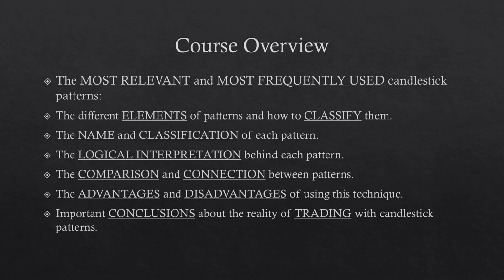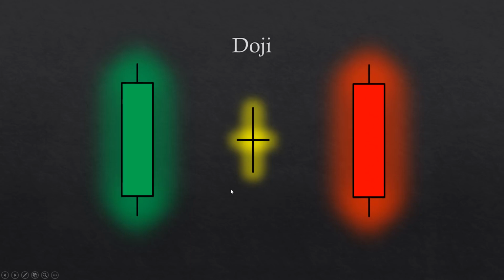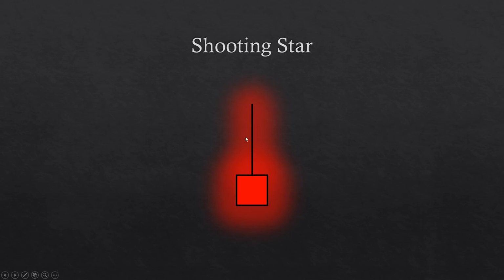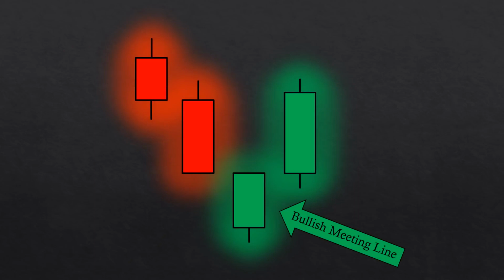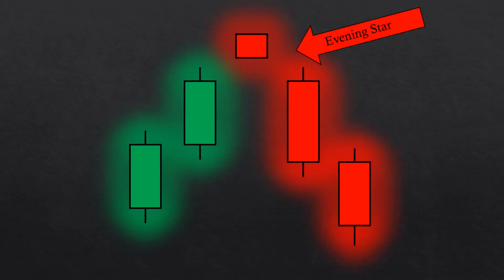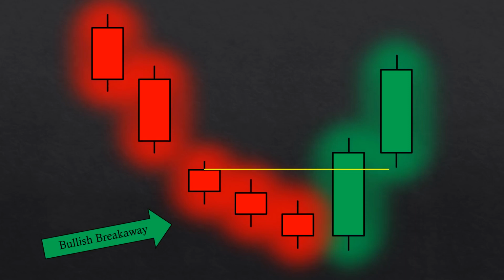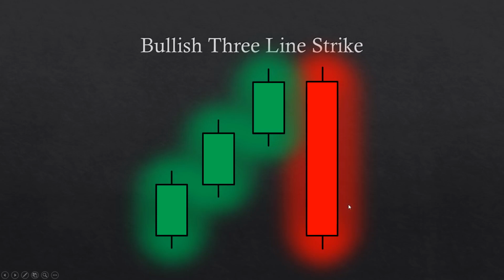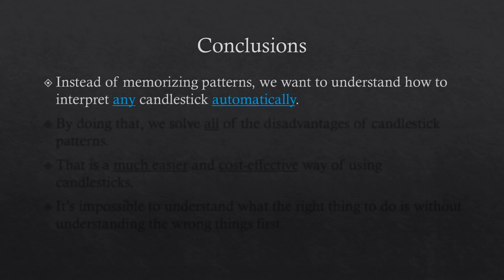The ULTIMATE Beginner's Guide to CANDLESTICK PATTERNS